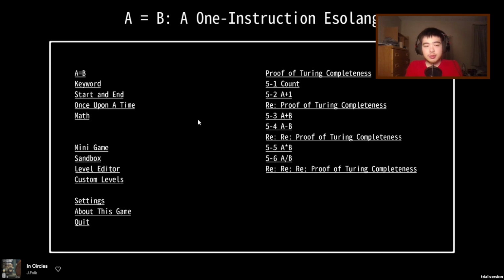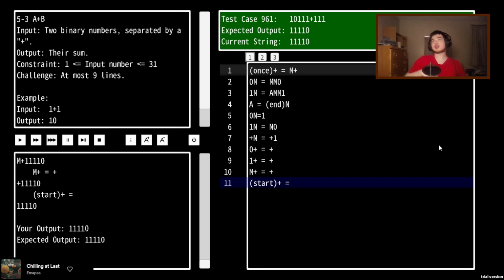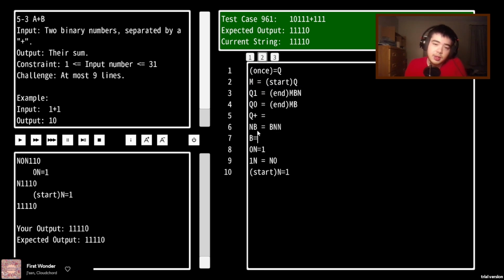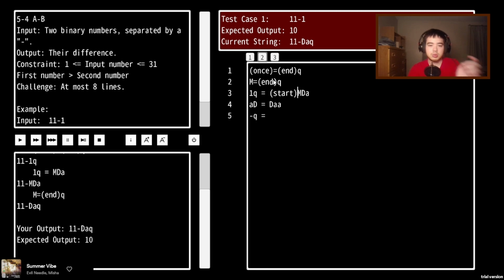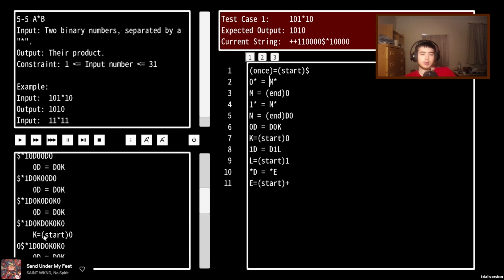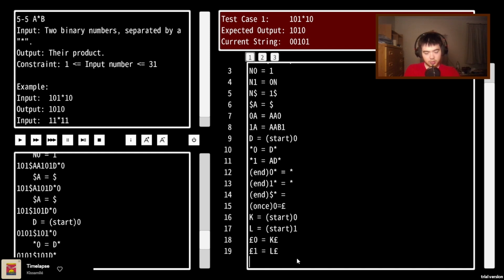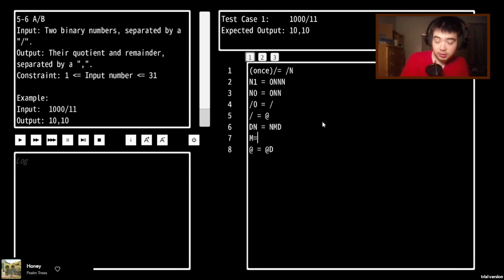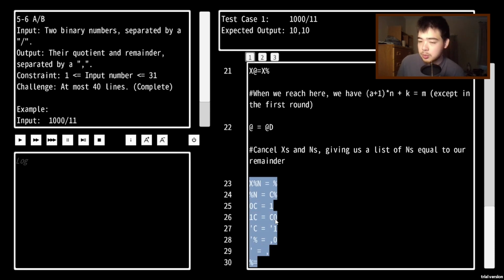Only Brilliancy - A=B Part 4 (Chapter 5)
And yes, I'm aware that we could eliminate the trailing 0 in the multiplication solution by multiplying a by 2 before we add b to it. I only noticed it now.

This was streamed on 6/6/2023.

0:00 - Introduction
3:16 - 5-1 Count
9:50 - 5-2 A+1
12:02 - 5-3 A+B
51:25 - 5-4 A-B
1:11:17 - 5-5 A*B
1:56:40 - 5-5 A*B Code Explanation
2:08:48 - 5-6 A/B
2:34:30 - 5-6 A/B Code Explanation
2:42:32 - Outro